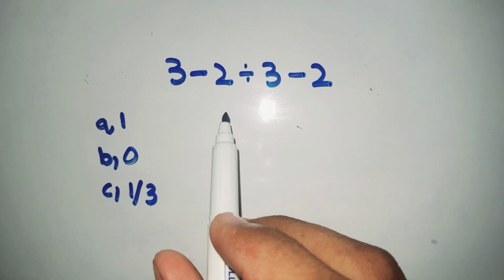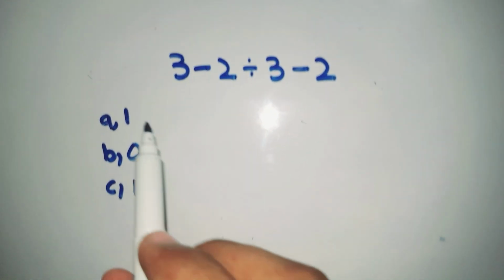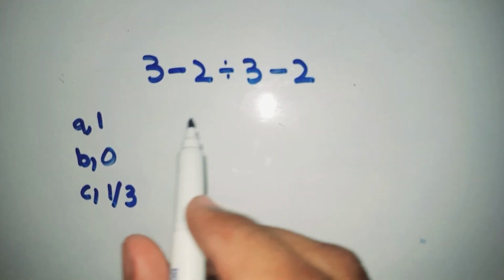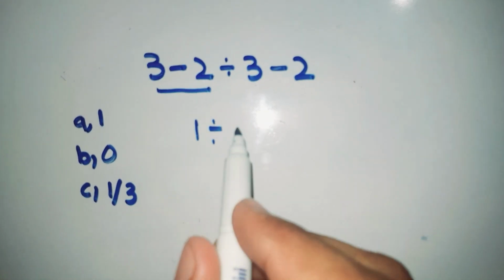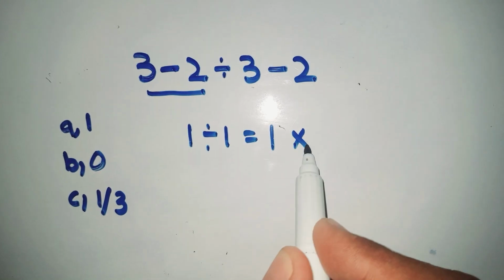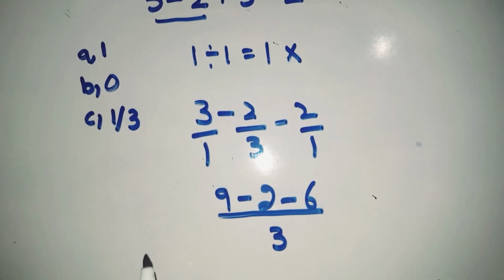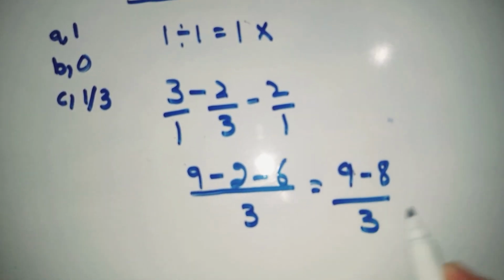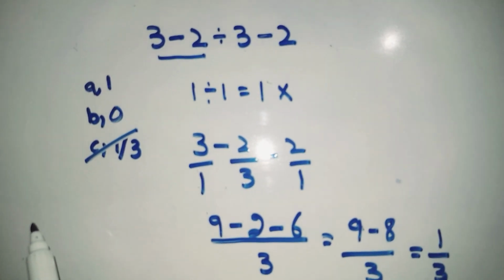A Tricky School Question | Everyone Makes Mistake | Math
📚 Welcome to Mathewallah - Your Ultimate Math Destination! 🎓

Dive into the world of numbers, equations, and problem-solving with Mathewallah! We're here to make math not just understandable but downright exciting!

🌟 About Us:
At Mathewallah, we're on a mission to demystify mathematics and make it accessible to everyone, from beginners to enthusiasts. Whether you're a student aiming for top grades, a lifelong learner hungry for knowledge, or someone looking to conquer math anxiety, you've come to the right place.

📌 Don't Miss:
Plus, subscribers get exclusive access to bonus content and special resources to supercharge their math learning experience!

for extra tips, behind-the-scenes insights, and community discussions. Join our growing community of math enthusiasts and let's learn and grow together!

Get ready to unlock the mysteries of math and unleash your inner mathematician with Mathewallah. 📐✨